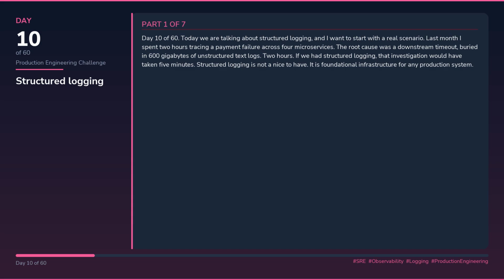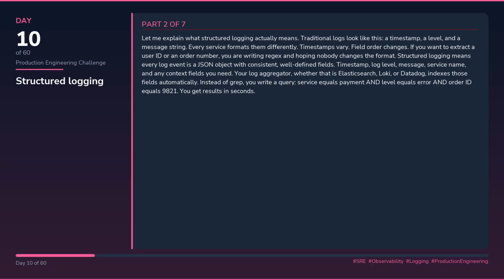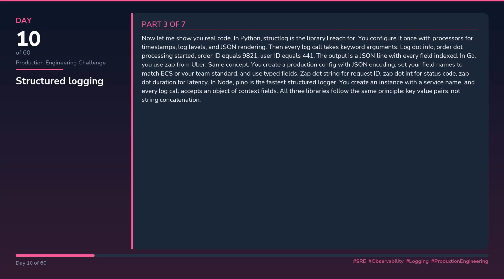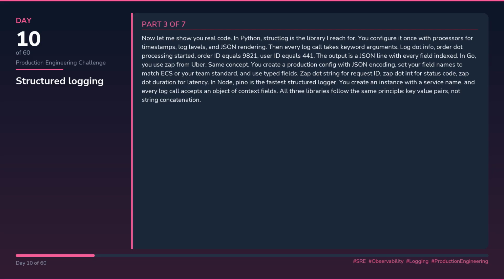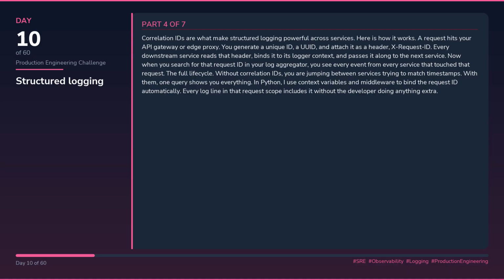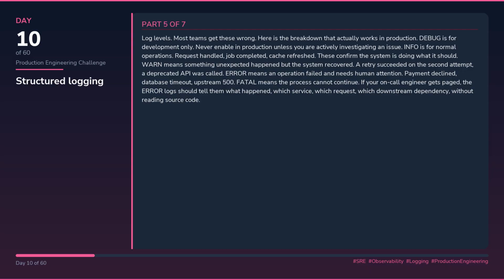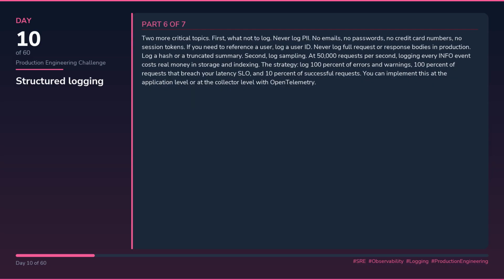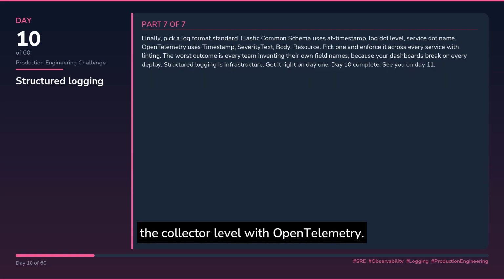Structured Logging: The SRE Guide to Production-Grade Logs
"Day 10 of 60: Why structured logging with JSON beats plaintext, how to implement correlation IDs, log levels done right, context enrichment, avoiding PII leaks, log sampling, and picking between ECS and OpenTelemetry.